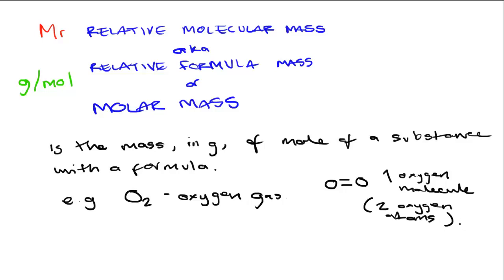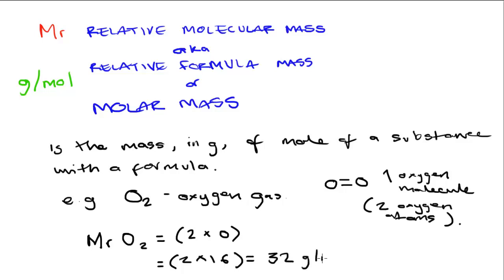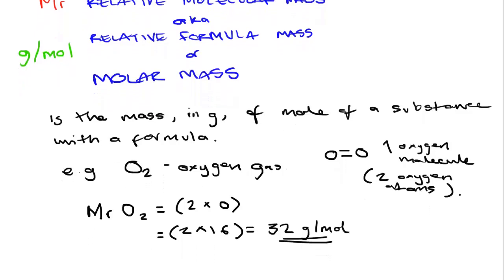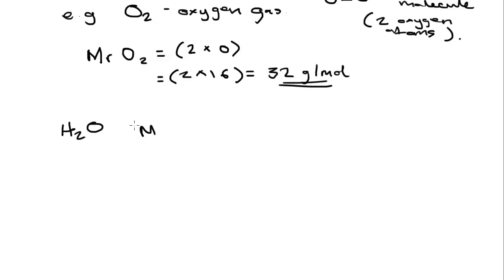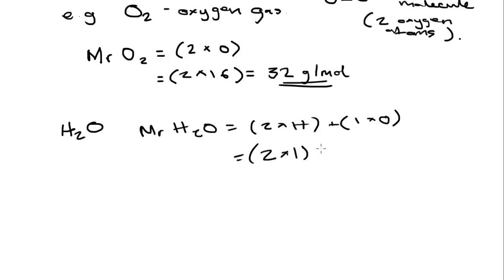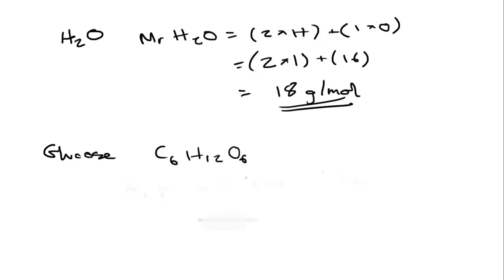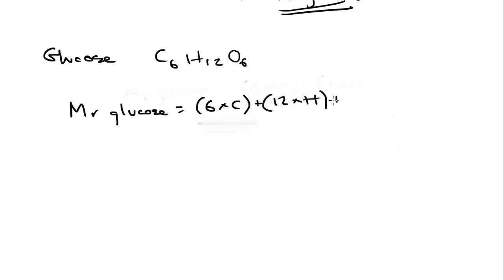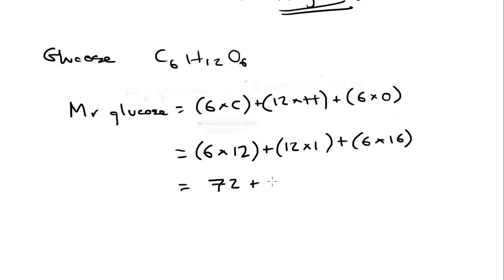moles and Mr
relative formula mass for GCSE